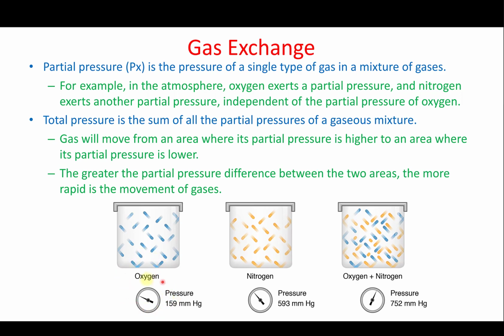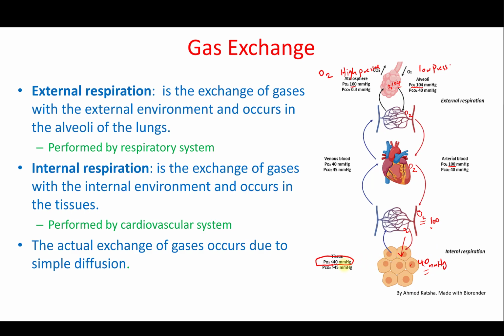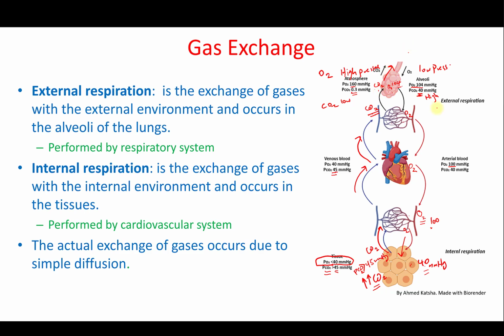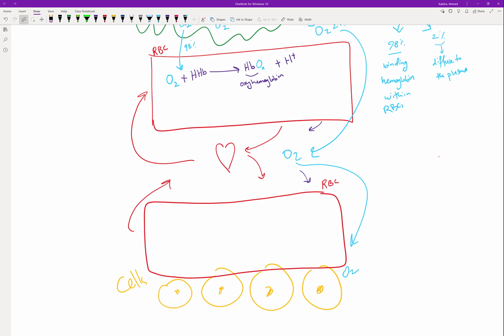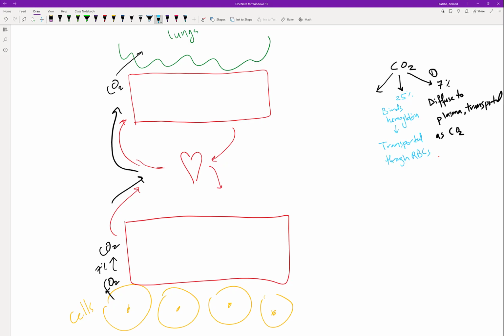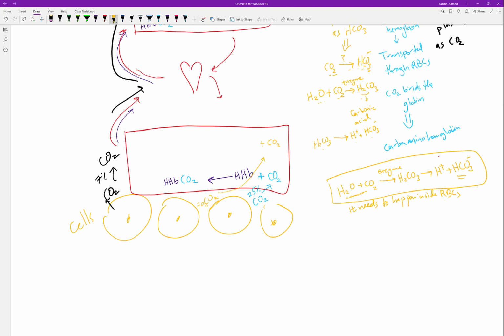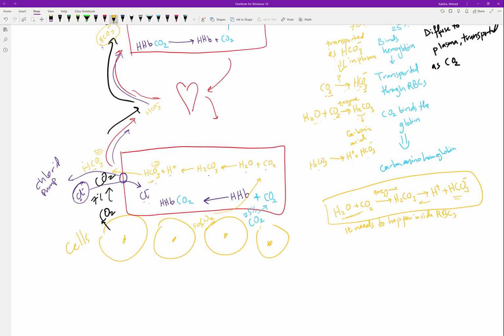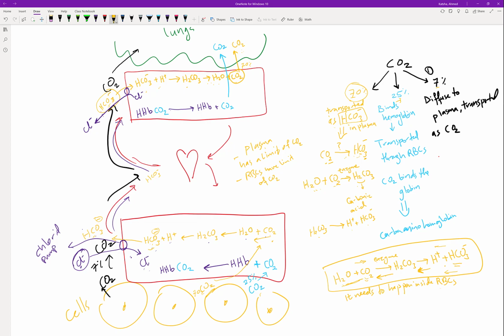Respiratory System 4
Gas exchange
Gas transport
A&P2